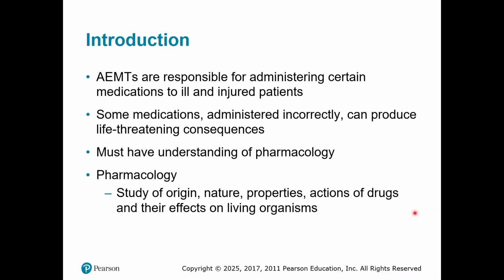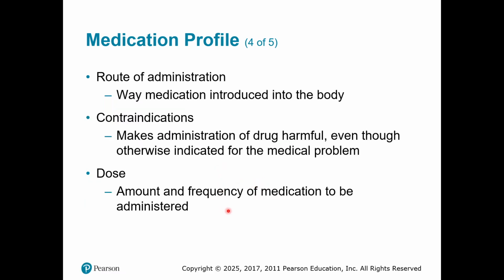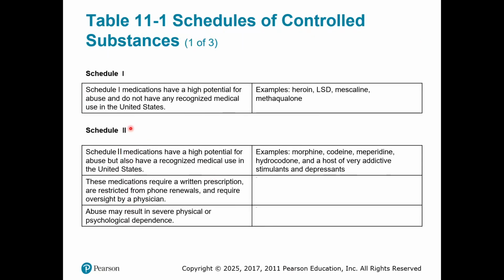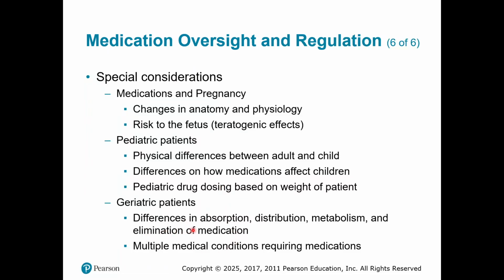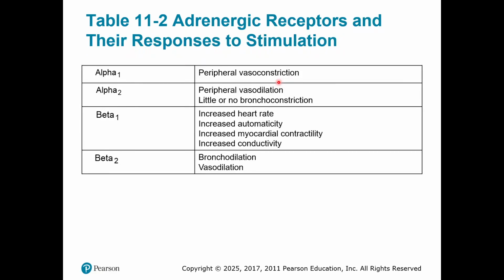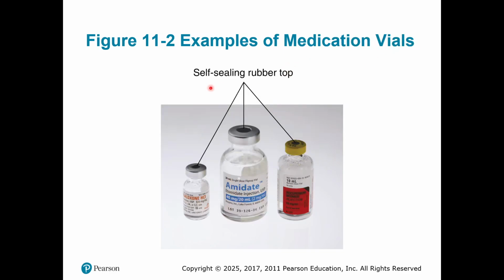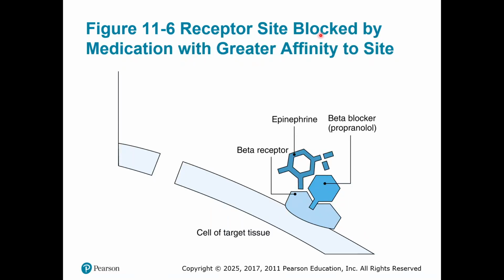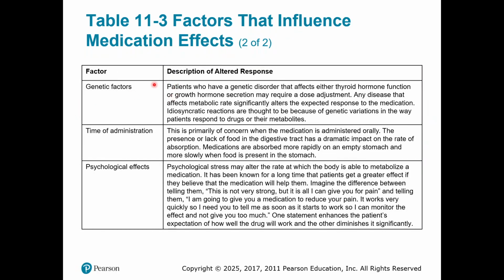Ch. 11 Pharmacology